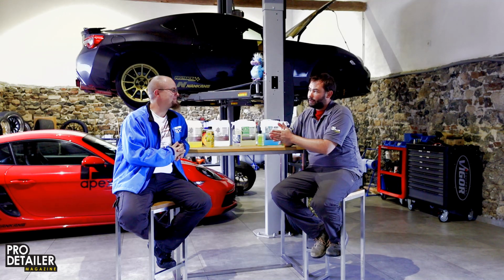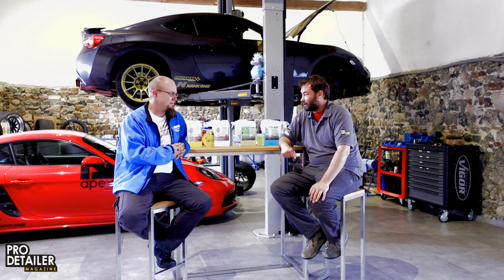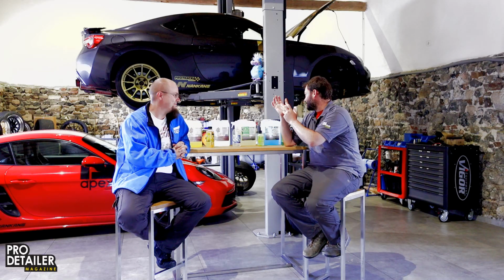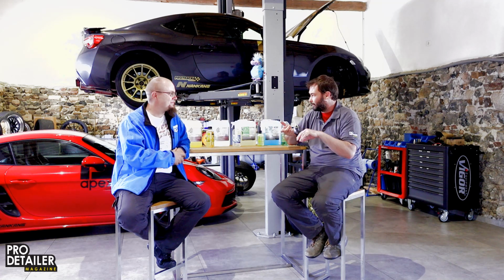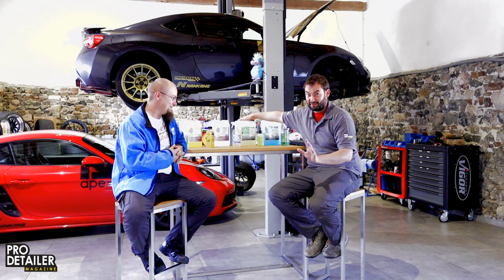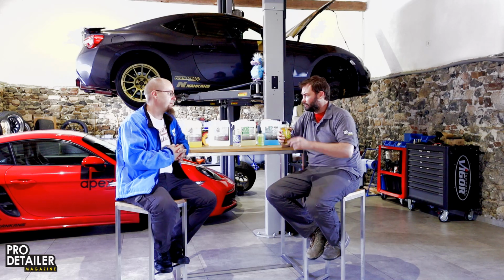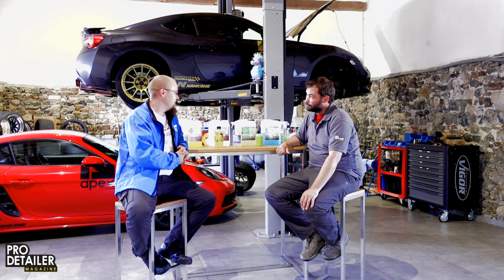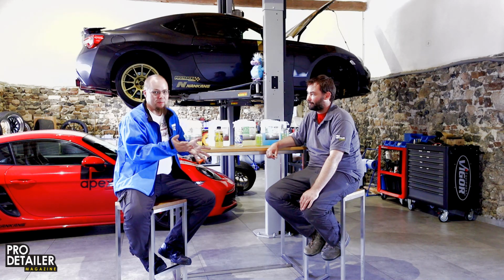Euro Tour 2019 - Apex Nürburg @ The Nurburgring & Dodo Juice Detailing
We pop by the Nürburgring for a chat with Petri Tiirikainen - the Detailer for Apex Nürburg who provide 'ring taxis and rentals. Read more in the next edition of PRO Detailer available